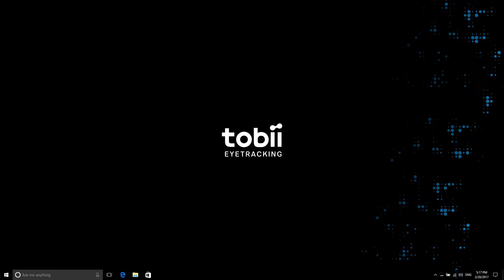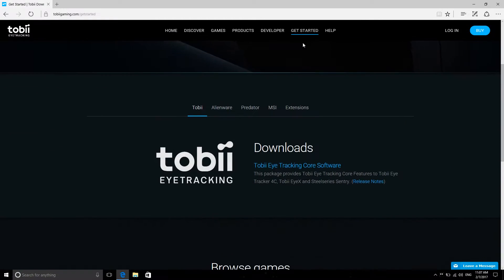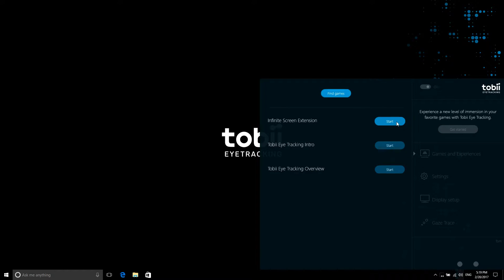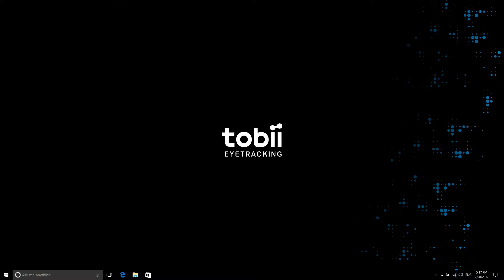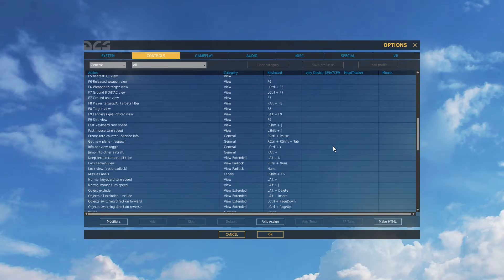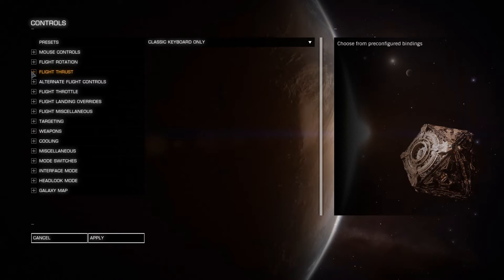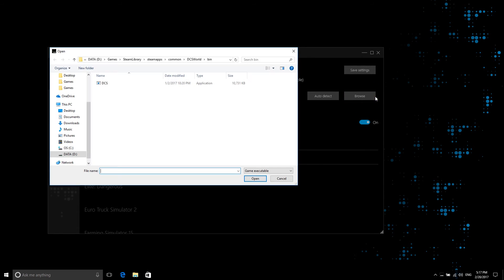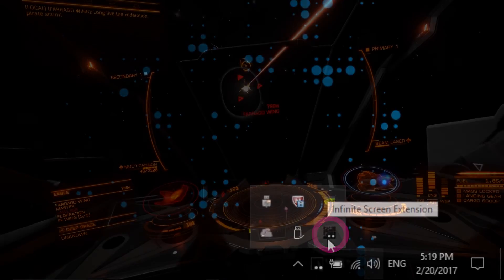Tobii Eye Tracking: How to get started with Infinite Screen Extension